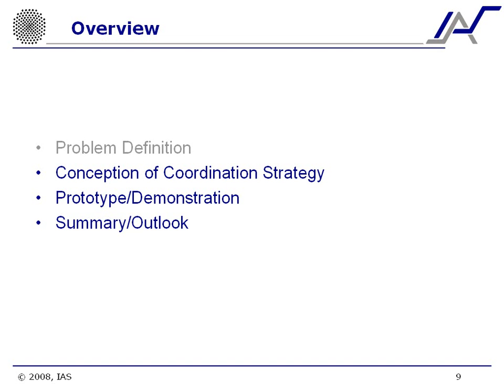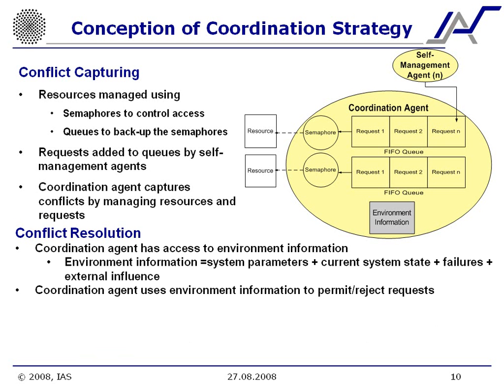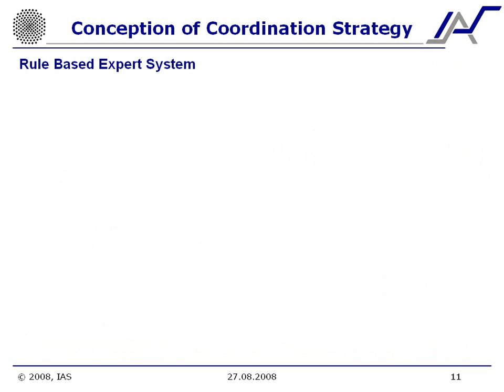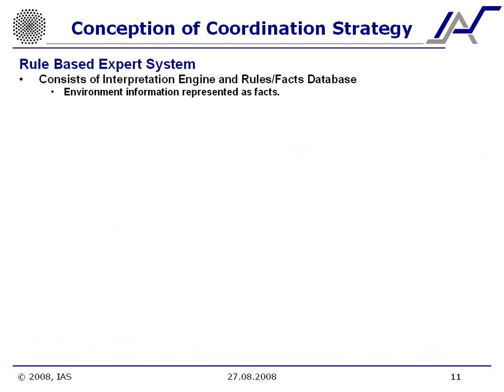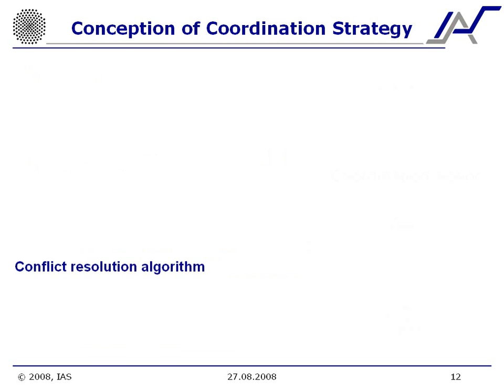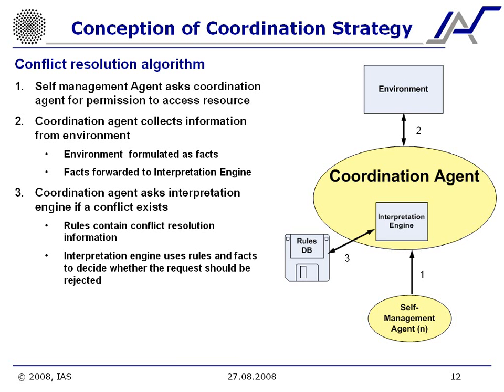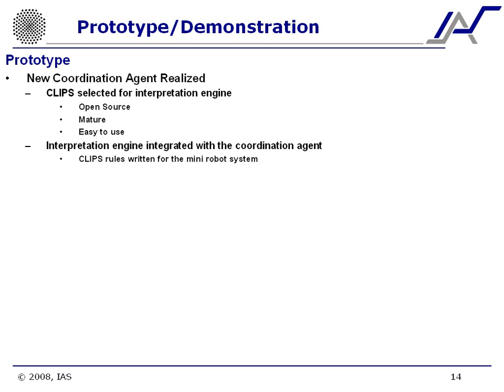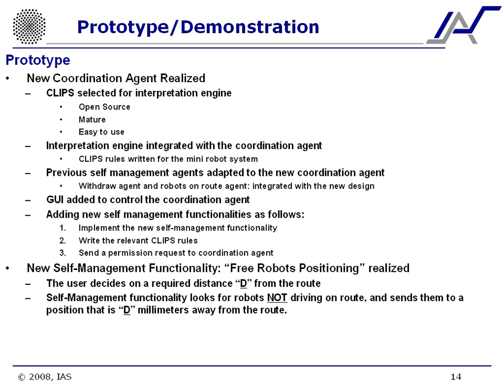Master Thesis 2/3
This is the recording of the Defense of the Master Thesis Titles Conception and realization of coordination strategies for self management functionalities done at the institute of industrial automation and software engineering at the universisty of stuttgart/ september 2008 by wasseim al zouabi under the supervision of dr hisham mubaraj and prof. peter göhner.